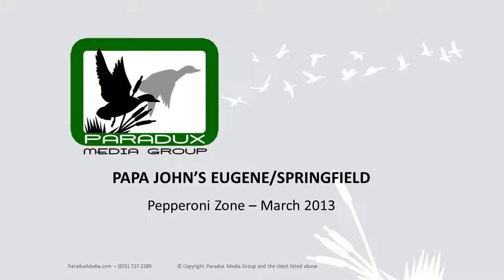2013-03 Papa Johns Eugene Springfield - Pepperoni Zone